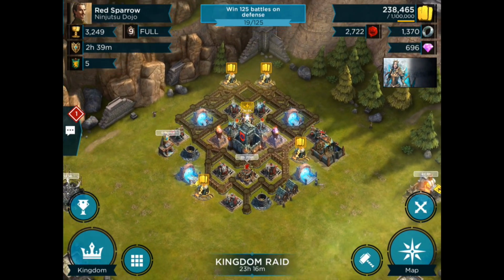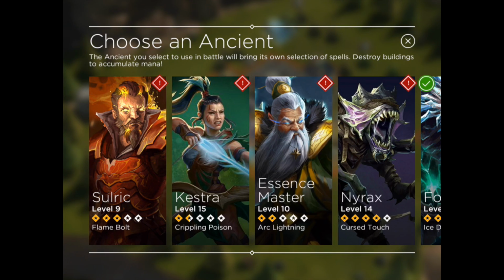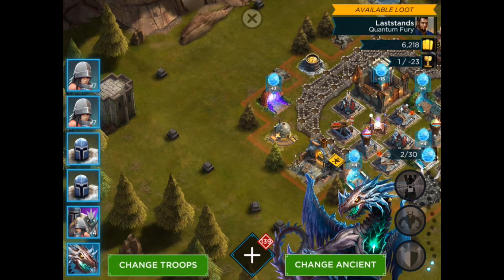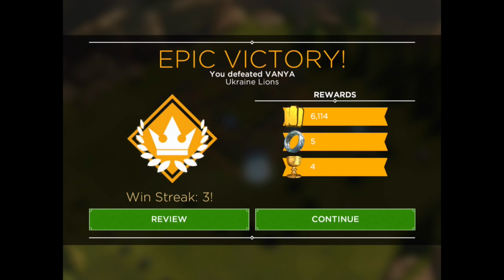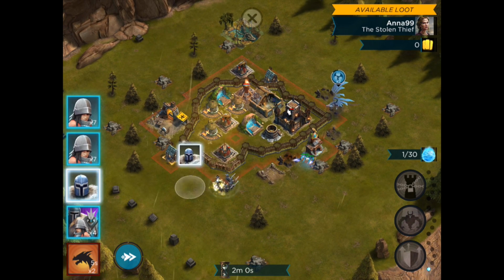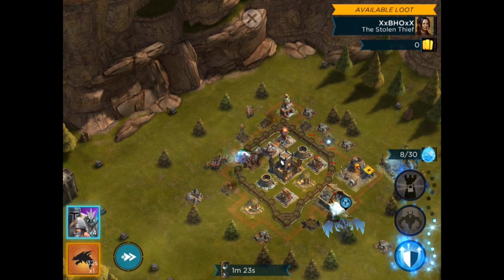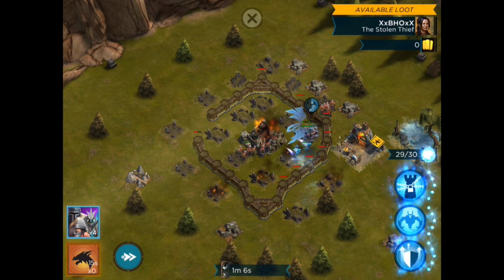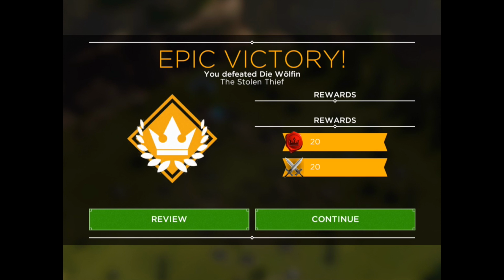BEST Rival Kingdoms ATTACK STRATEGY - TIPS & TRICKS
Rival Kingdoms iOS and Android Game - Attack Strategy -MUST WATCH
1. How to use Foreveil or your Favorite Dragon or Ancient with Spells
2. Soldiers + Wardens
3. Maulers + Wardens
4. Maulers + Soldiers + Wardens